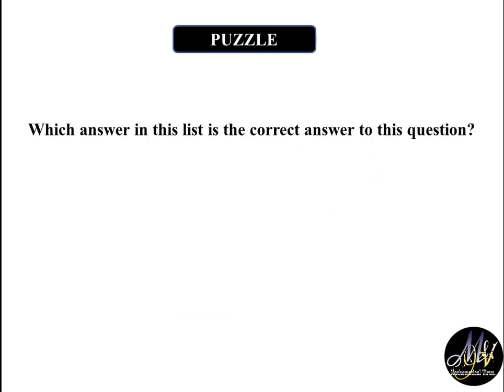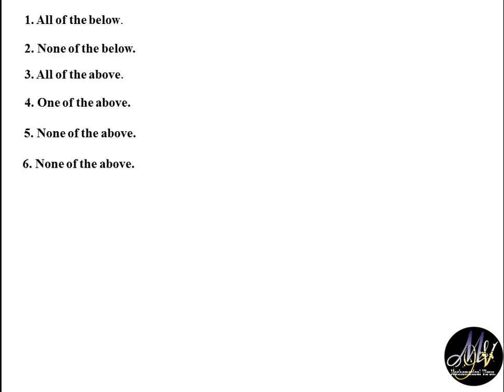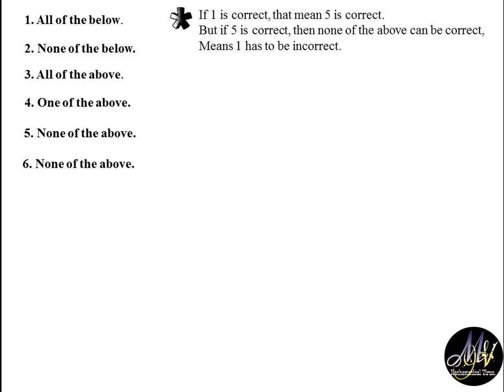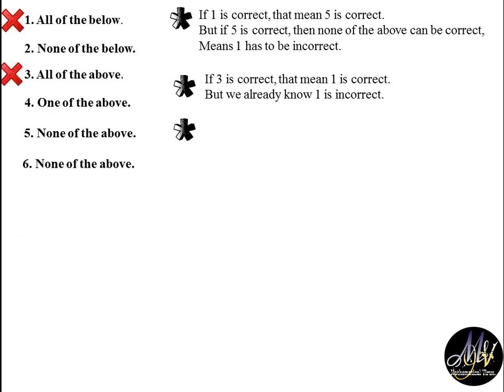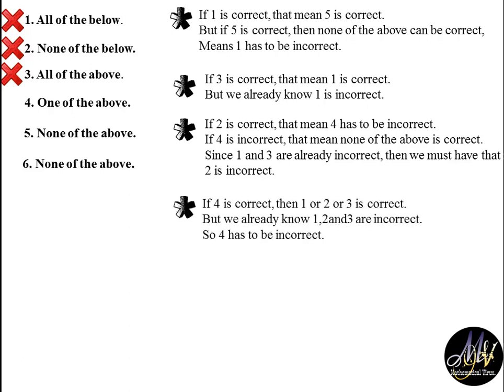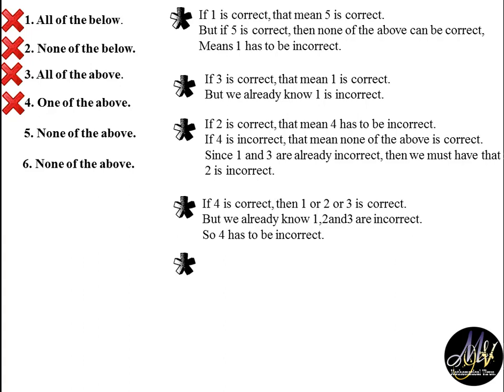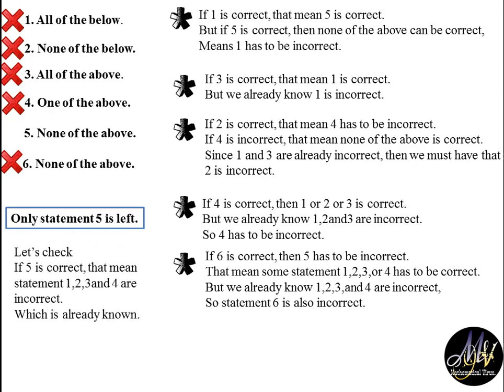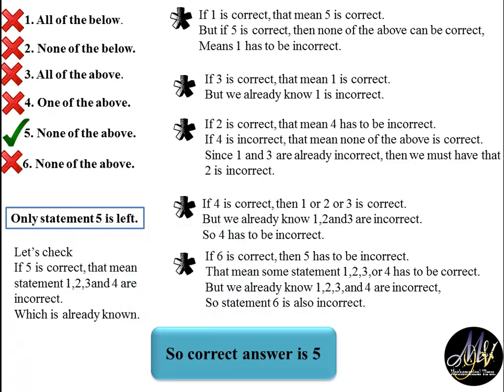which one is correct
this is a riddle question for foundation